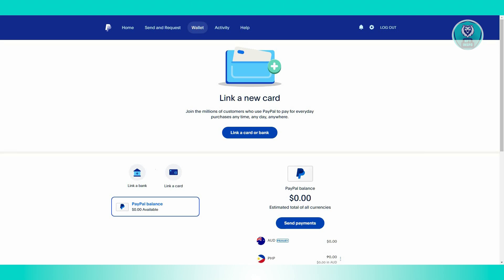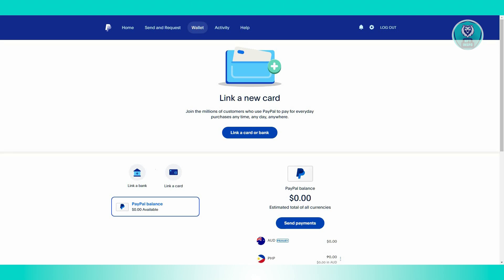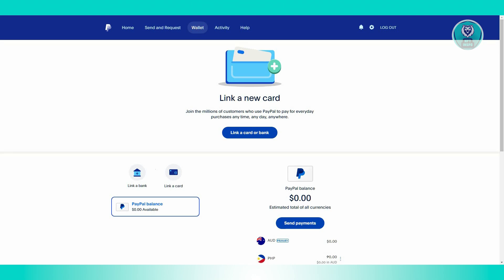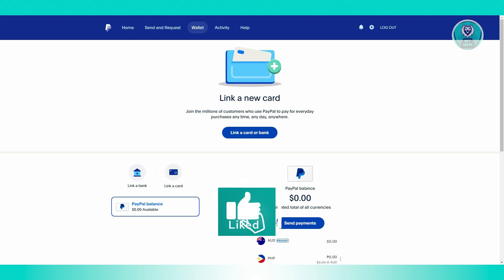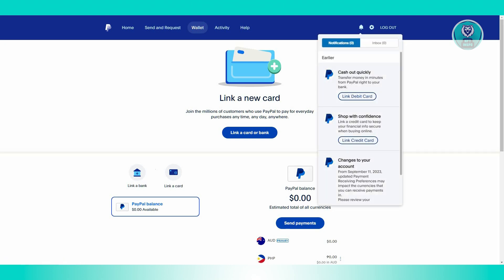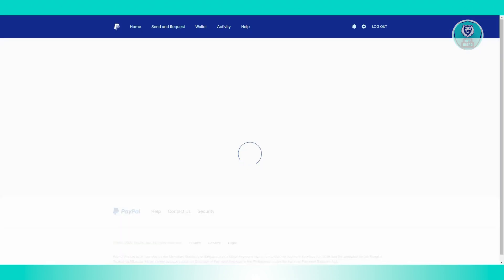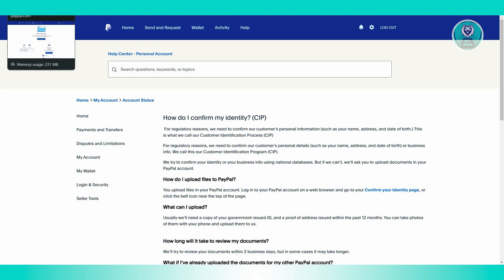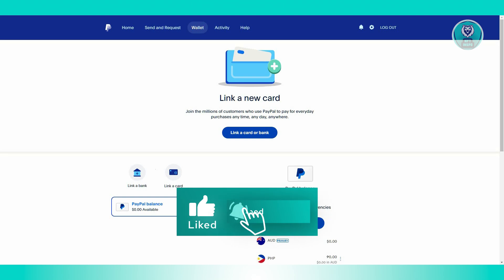How To Verify Bitcoin On PayPal Account (2025)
If you want to be able to verify Bitcoin on your PayPal account, then this video will be perfect for you!